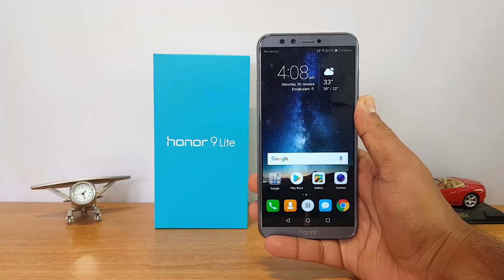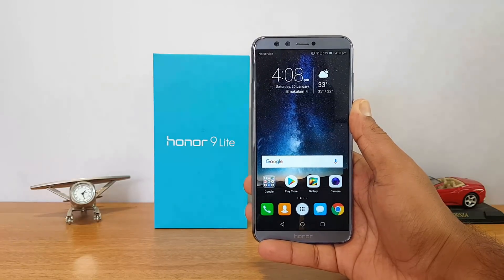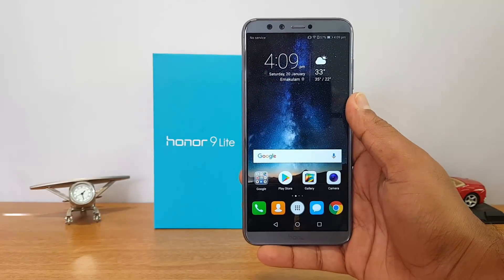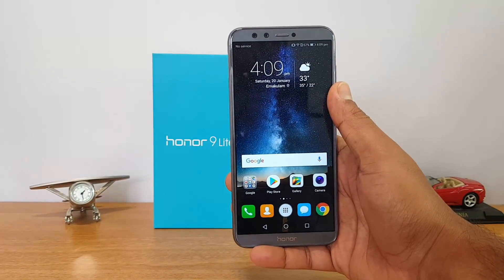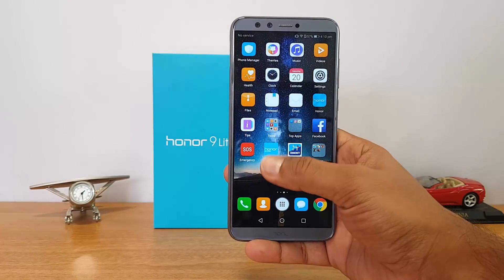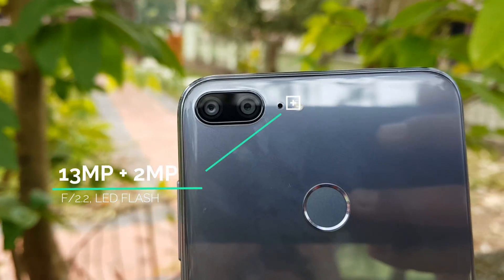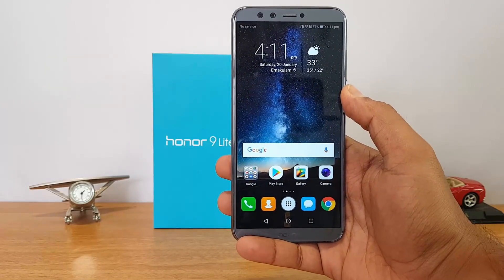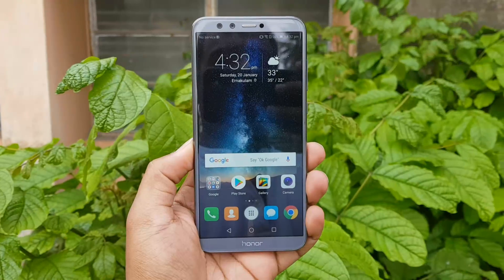5 Reasons to Buy Honor 9 Lite- Best Features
Honor 9 Lite is the latest budget offering from Honor in India and here are the 5 best features of the device making it one of the best phones to buy in this segment.